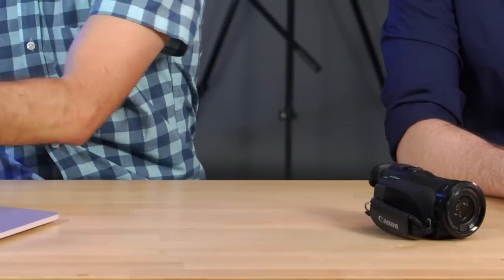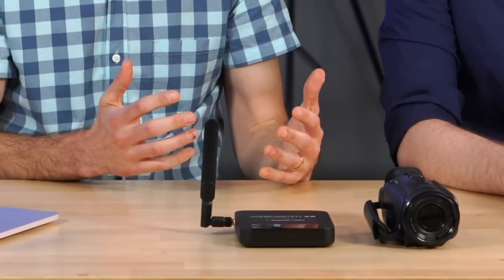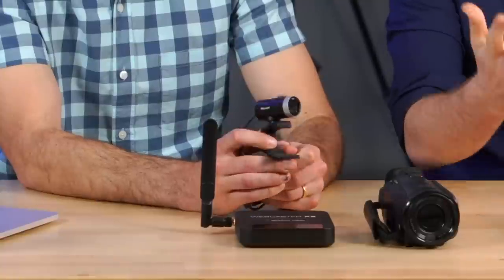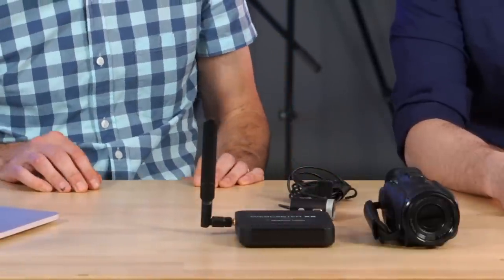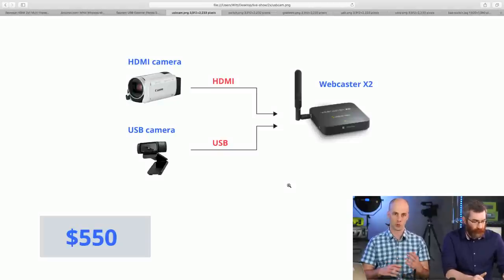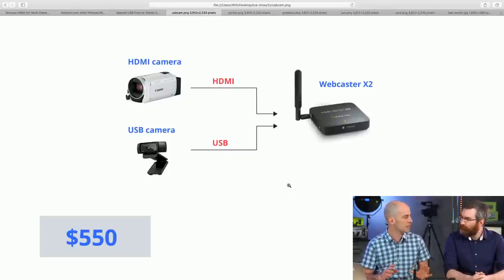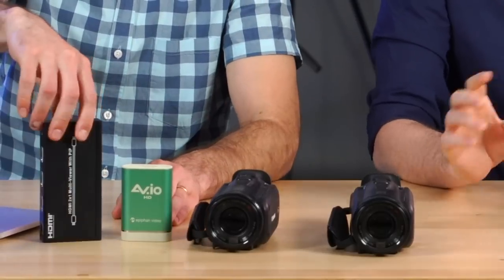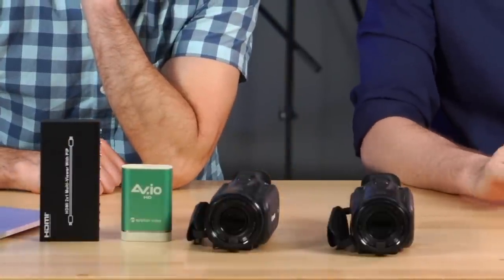Multi-camera live streaming setups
We demo the easiest way to do a multi-camera live stream. We’ll walk through lower cost setups for budget-conscience live streamers, and some higher-end setups geared towards professionals. Alongside Webcaster X2, Pearl Mini and AV.io HD capture cards, we’ll show off a cost effective hdmi switcher that lets you add a second camera to your live stream.

SHOW INDEX:
1) 2:18 - Setup 1: Webcaster X2 with 2 camera's
2) 5:21 - Setup 2: Webcaster X2 with 2 camera's and switcher
3) 13:21 - Setup 3: Camera's, capture cards & a good computer
4) 25:04 - Setup 4: Dedicated encoder such as Pearl-2 or Pearl Mini
5) 30:05 - News

LINKS:
1) Epiphan community forum -
9) Rii i8+ USB Wireless (RF) keyboard

ABOUT THE SHOW:
Live @ Epiphan is a weekly live show covering topics related to live streaming, video technology, video production and best practices for content creators.

EQUIPMENT WE USE:
Canon C100 MkII (HD)
Allen & Heath ZED14 Audio Mixer
Falcon Eyes SO-68TD Edge lit LED
CowboyStudio CN-600SA 600 LED